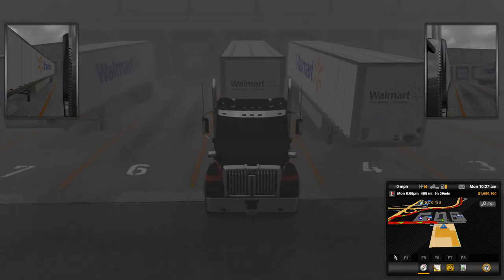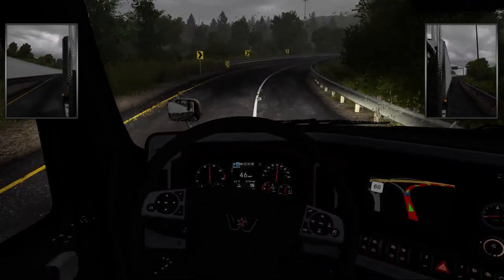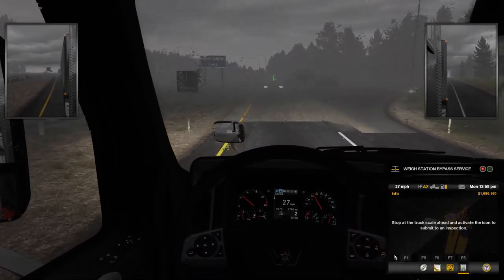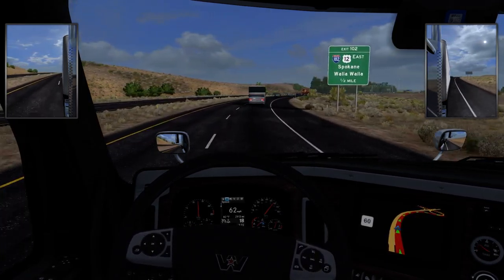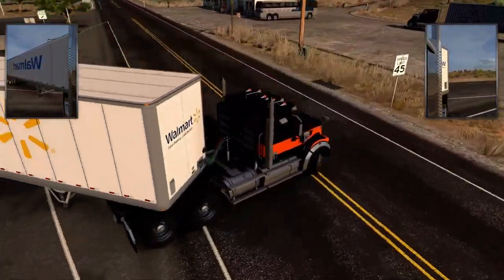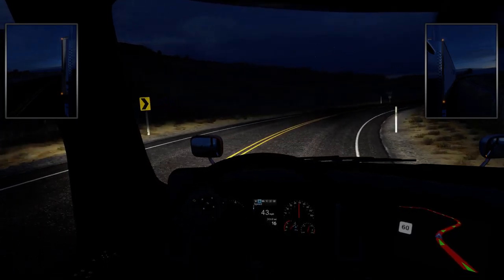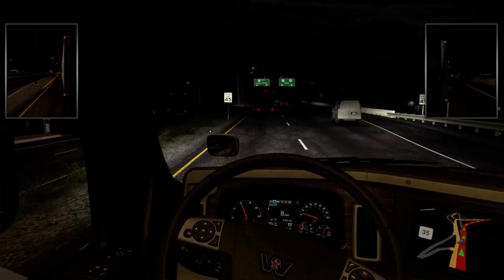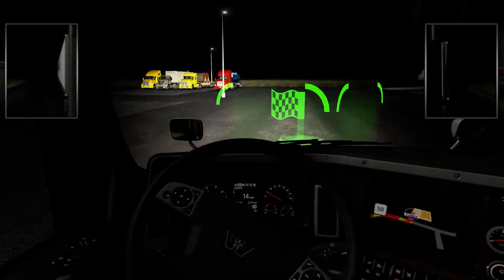American Truck Simulator checking out the new western star 49x